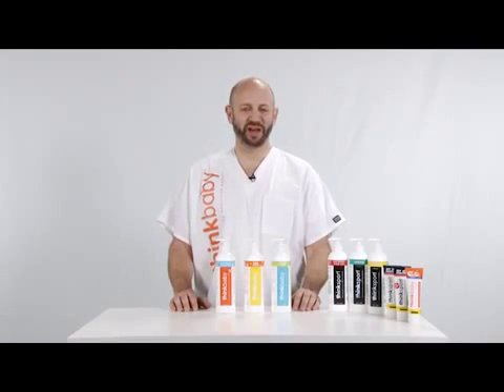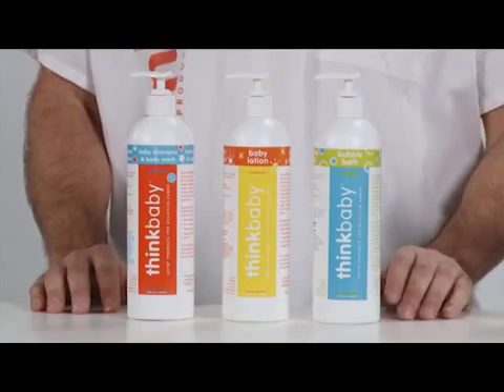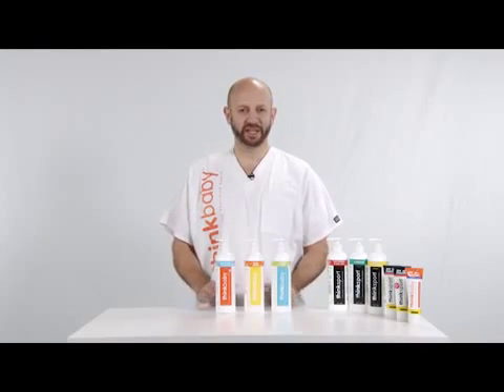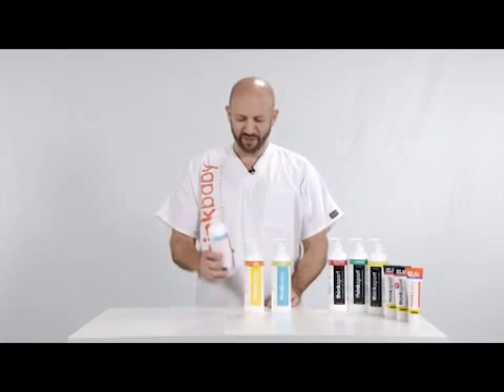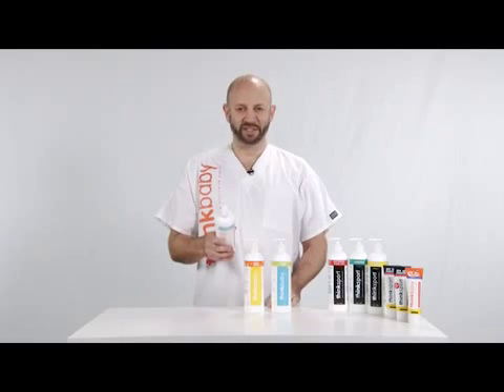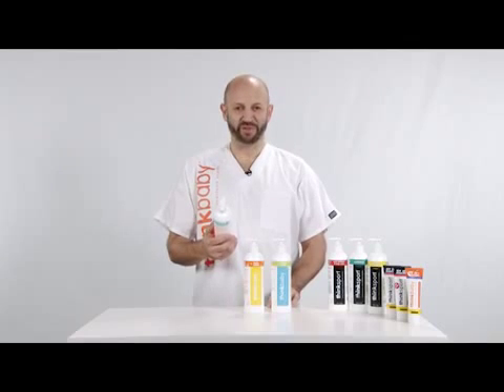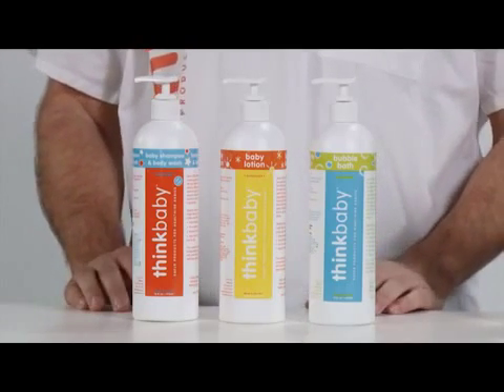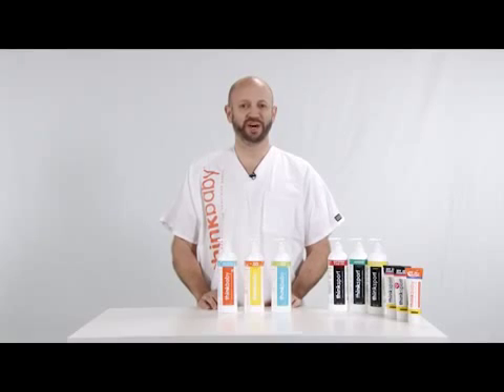Thinkbaby baby body care